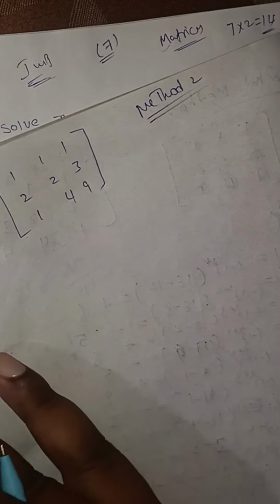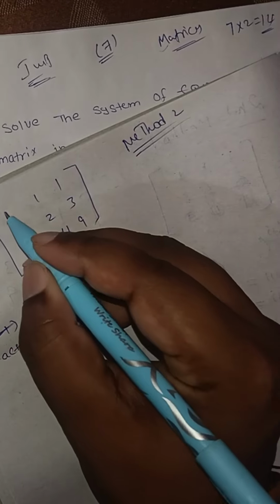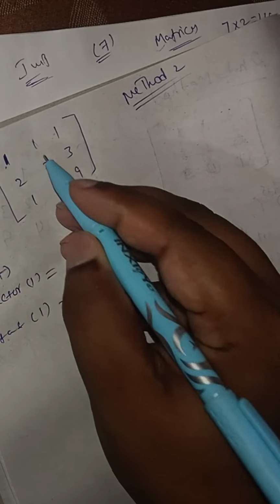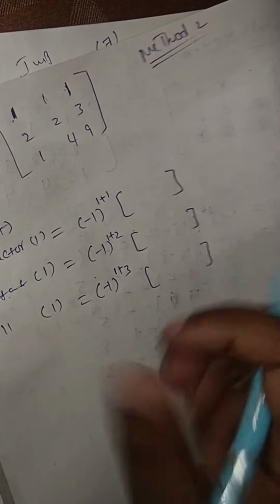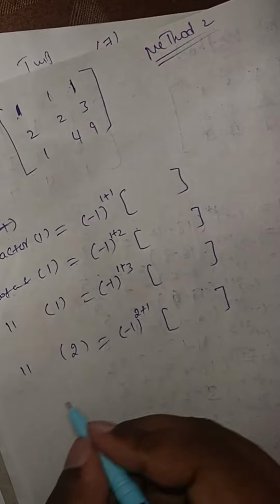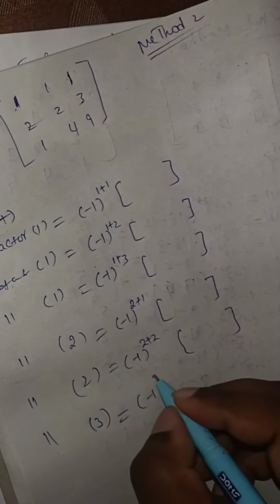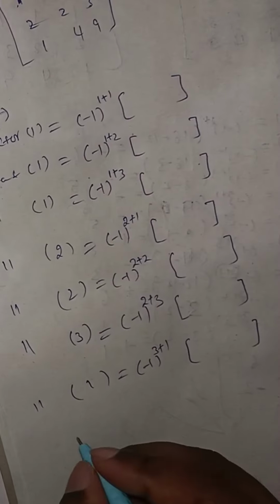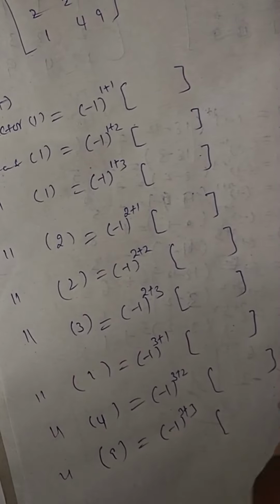2nd method of finding adjoint matrix